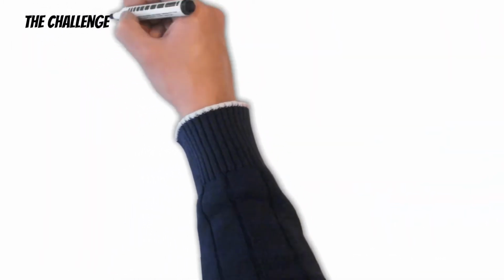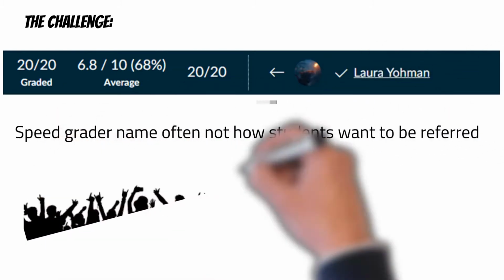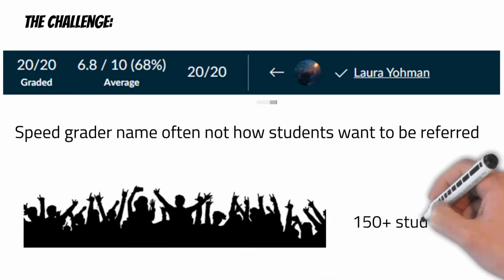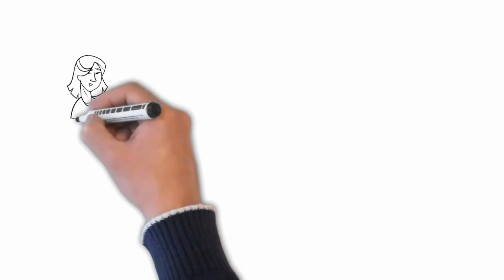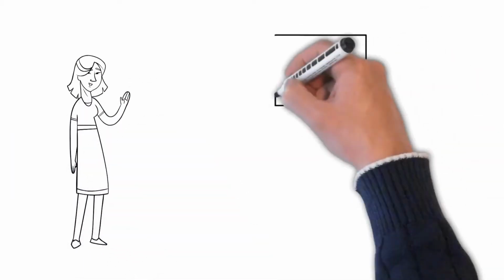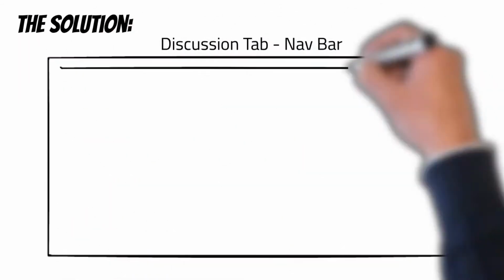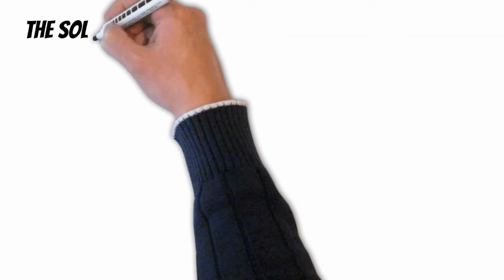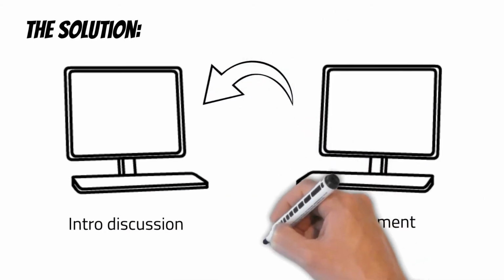Intro discussions and SpeedGrader || Increasing Student Engagement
With 150+ students per semester, Marketing Professor Neil Mairs shows you a simple but effective way to increase your connection with students – and help develop a culture of diversity, equity, and inclusion – by using your intro discussion board and Speed Grader.